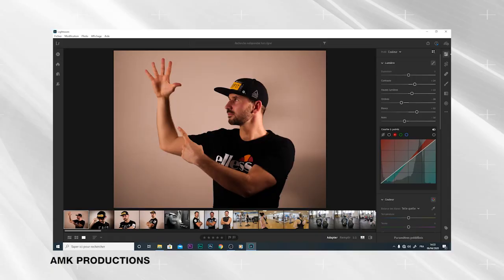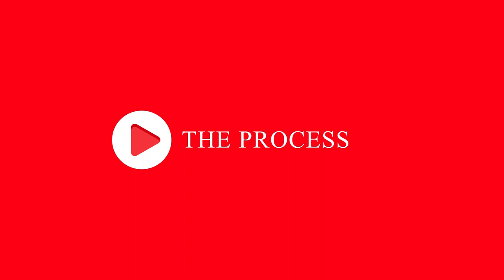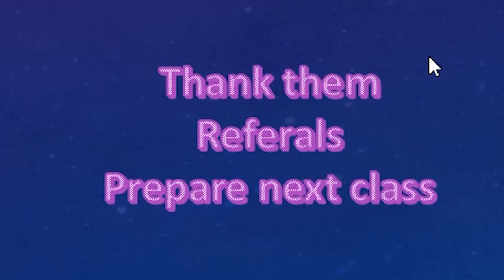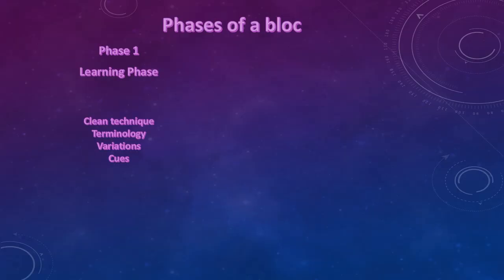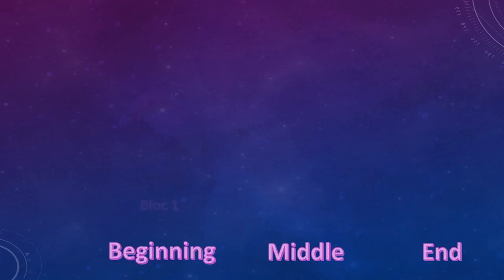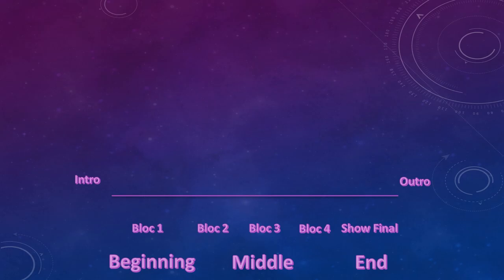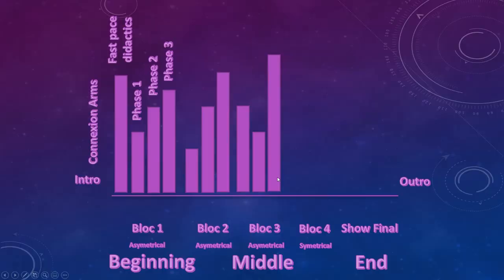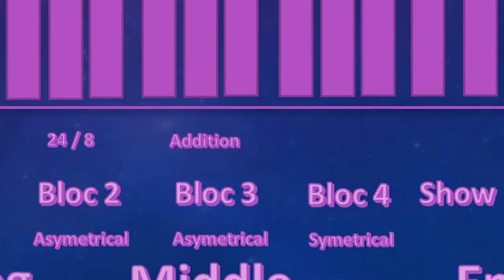HOW to DO STORYTELLING in your STEP & AEROBICS CLASSES ?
About This Video: In this video Marko Kraljevic from Freestyle Junkies shares tips how to do an advanced step and aerobics choreography for your clients and advice on how to get didactics better. If you are wondering how to create a better fitness and step choreos  in 2018 and you want to grow your numbers in your step classes, check out this video. Fitness instructors wonder how to make your  choreos more original  and that is hard to do without a proper didactics  strategy. So check out this youtube channel  for 2018!